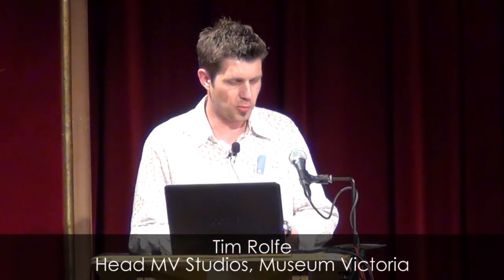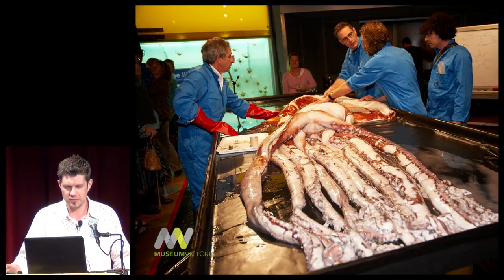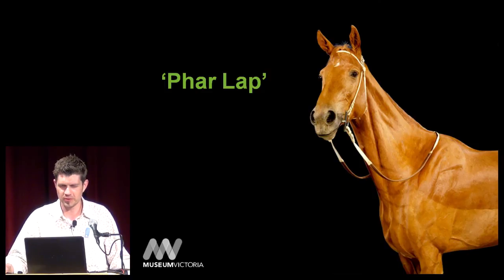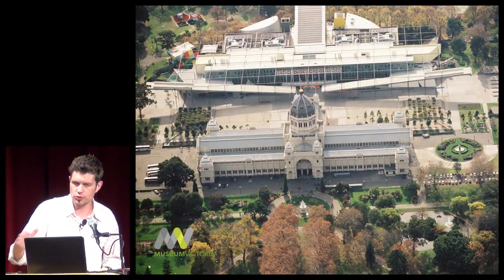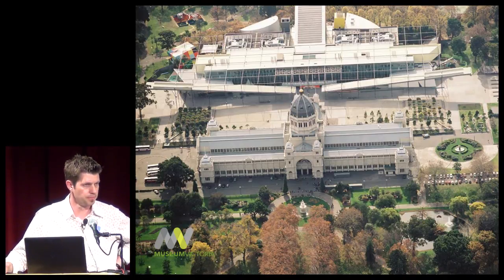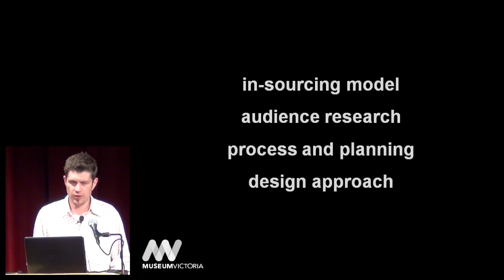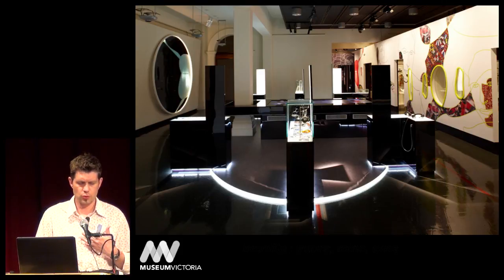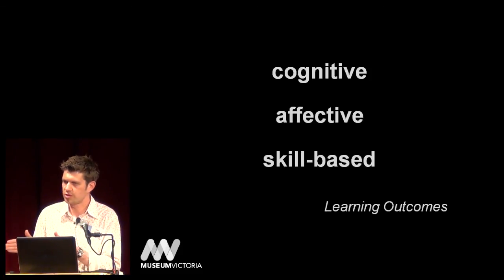Museum Victoria / The Best in Heritage 2011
"Wild" times at Melbourne Museum, a presentation on the award winning exhibition and Museum Victoria by head of MV Studios, Mr Tim Rolfe. Filmed in Dubrovnik on 23rd September 2011.